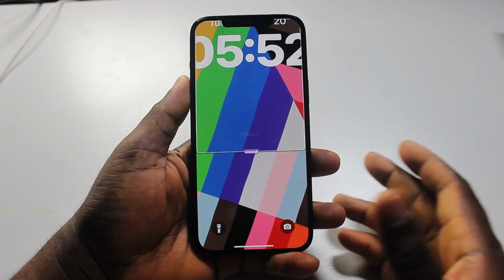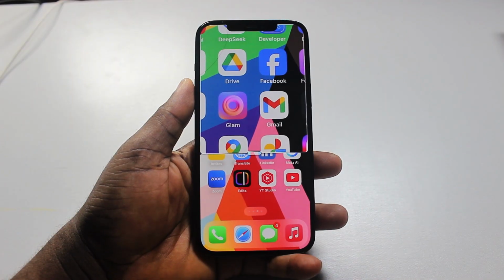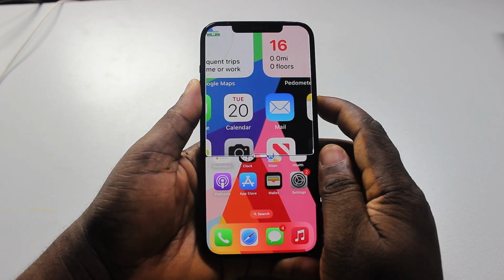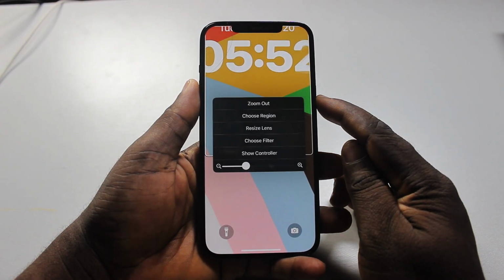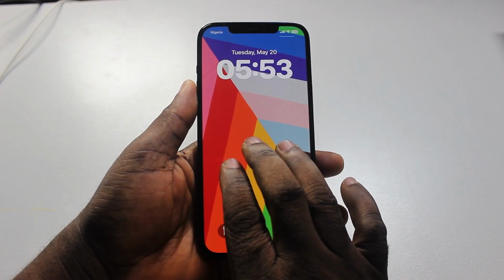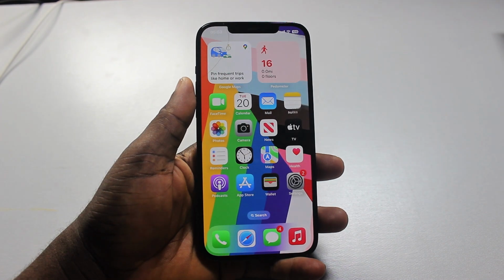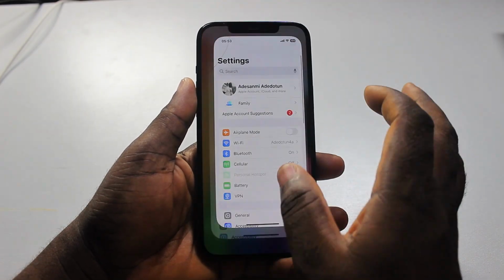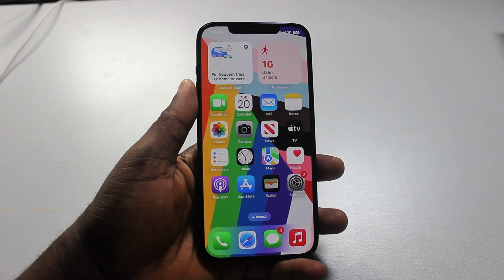How to Fix iPhone Zoom is Stucked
You will learn how to fix iPhone Zoom is stucked at the end of this tutorial.

Cheap iPhone
Cheap Samsung Phone
Cheap Apple Watch
Cheap Digital Camera
Cheap YouTube Microphone
Cheap MicroSD Card